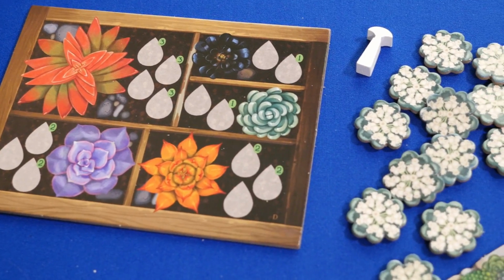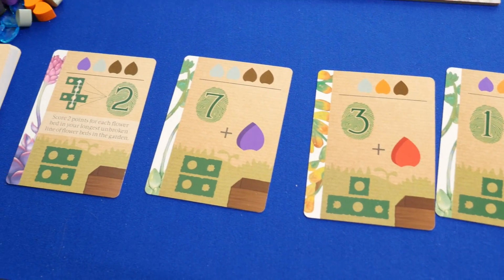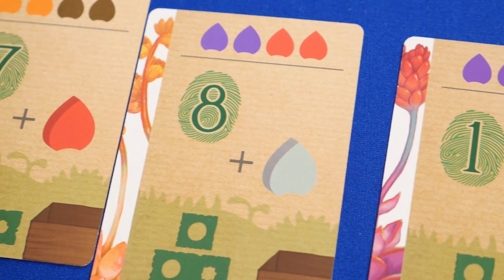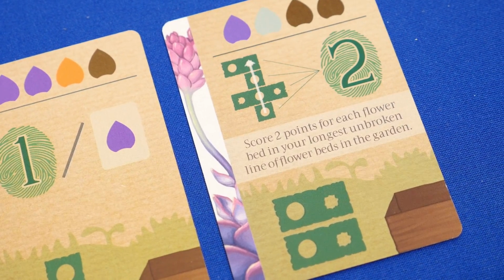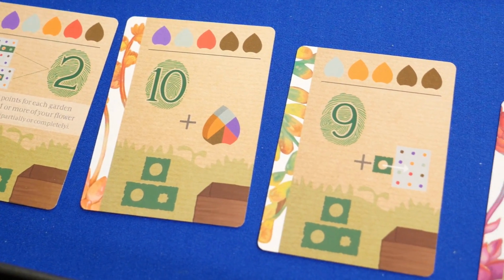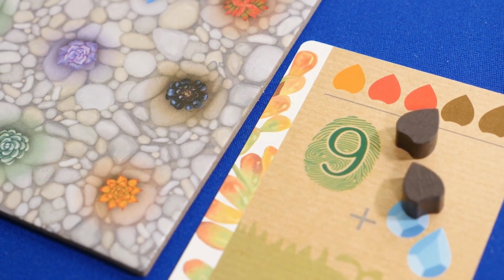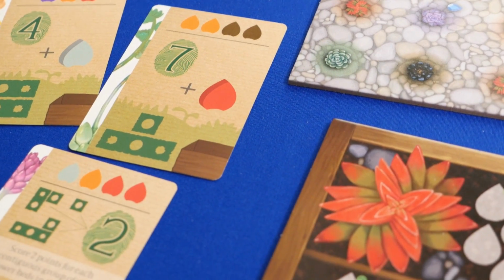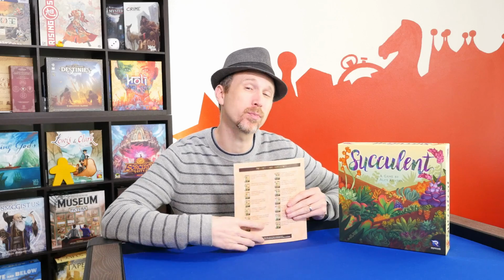Succulent Board Game Review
Kevin looks at Succulent - a tile laying board game from Renegade Game Studios.